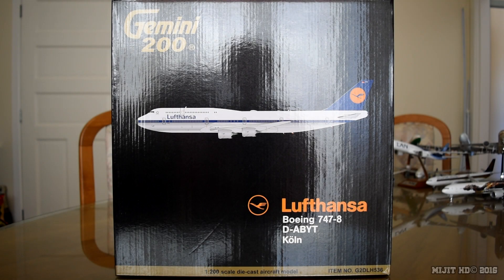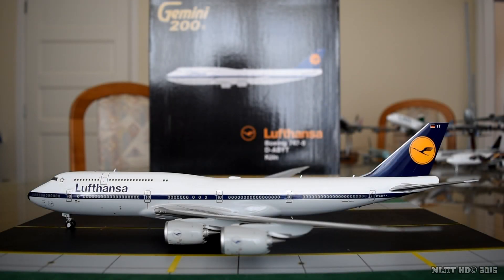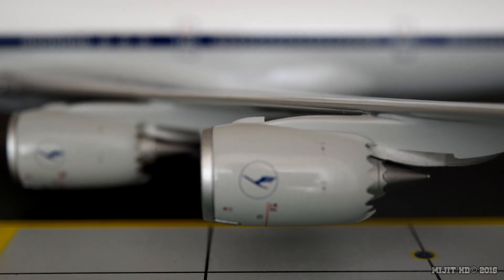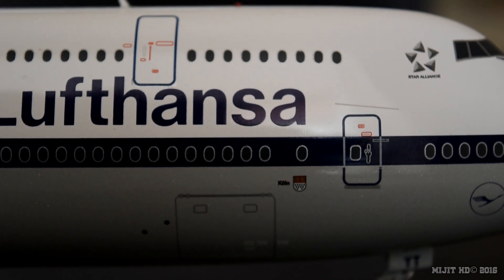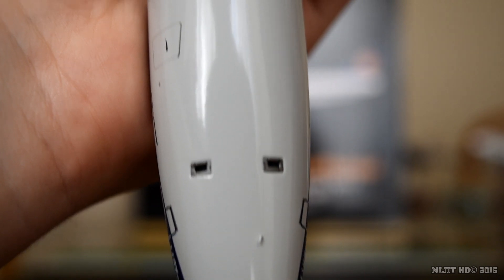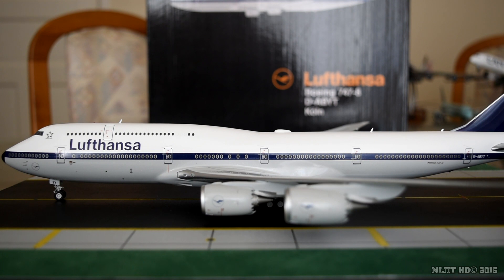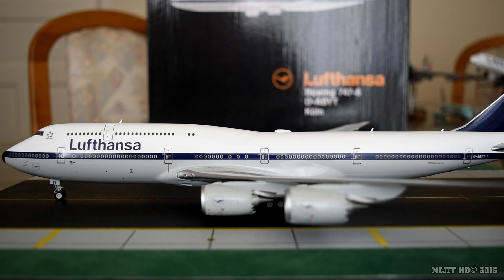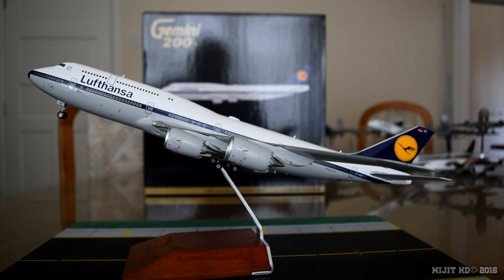Gemini Jets 1:200 Lufthansa 747-8i "Retro" Unboxing and Review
This is my nineteenth 747 model and my second Lufthansa model.

Aircraft Description
Scale: 1:200
Airline: Lufthansa
Aircraft: Boeing 747-830i (Boeing customer code: 30)
Reg #: D-ABYT
Aircraft name: Köln is the Germany’s fourth largest city but in English it is pronounced Cologne.
Flag carrier: Germany
Alliance: Member of Star Alliance which is a group of 27 airlines
Livery: Retro livery which was introduced in 1968 was applied to this aircraft before delivery to celebrate Lufthansa’s 60th anniversary since restarting post WW2.
Manufacturer: Gemini 200 (Gemini Jets)
Engine Type: 4x General Electric GEnx-2B67

Seating
Version 1: Upper deck: Business: 32 flat bed seats, rows 81-88; Main deck: First: 8 open suites, rows 1-3; Business: 60 flat bed seats, rows 4-12 14; Economy: 262 seats, rows 21-49                        Total: 362 seats
Version 2: Upper deck: Business: 32 flat bed seats, rows 81-88; Main deck: First: 8 open suites, rows 1-3; Business: 48 flat bed seats, rows 4-11; Economy: 298 seats, rows 16-18-49            Total: 386 seats
Version 3 (this aircraft): Upper deck: Business: 32 flat bed seats, rows 81-88; Main deck: First: 8 open suites, rows 1-3; Business: 48 flat bed seats, rows 4-11; Premium Economy: 32 seats, rows 22-25; Economy: 244 seats, rows 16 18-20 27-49                        Total: 364 seats
Version 4: Upper deck: Business: 32 flat bed seats, rows 81-88; Main deck: First: 8 open suites, rows 1-3; Business: 60 flat bed seats, rows 4-12 14; Premium Economy: 32 seats, rows 22-25; Economy: 208 seats, rows 27-49                        Total: 340 seats

Features
Spinning Engines: Yes
Steerable nose gear: Yes
Rolling wheels: Yes (rubber)
Tilting wheels: Yes
Stand: Yes
Gear up, gear down: Both (magnetic)